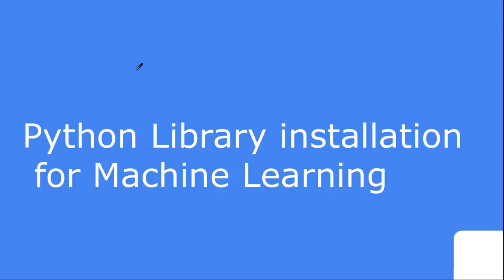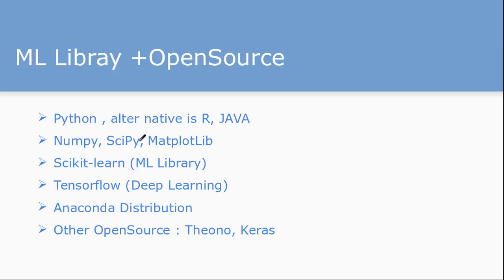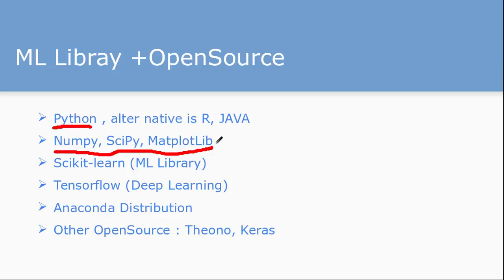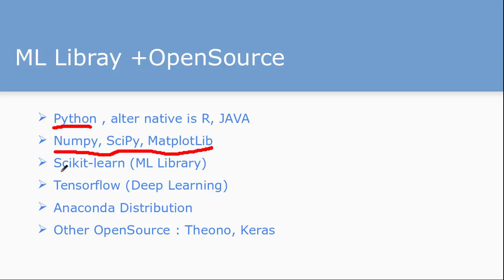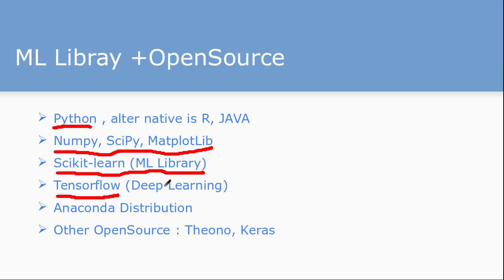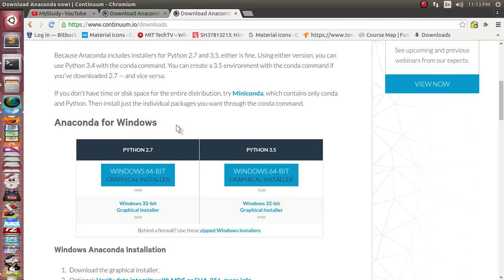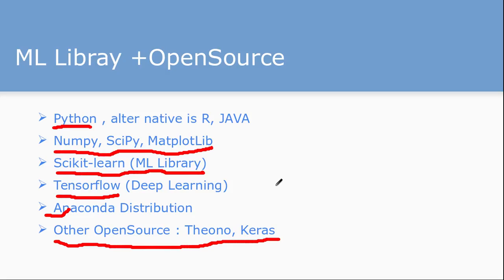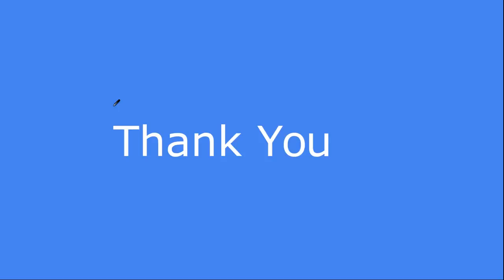Machine learning OpenSource Library introduction Part-4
This video will explain  what are software and hardware requirement for machine learning programming on desktop or laptop.